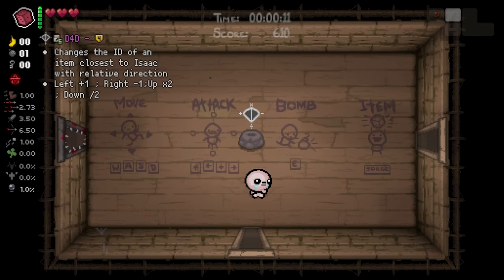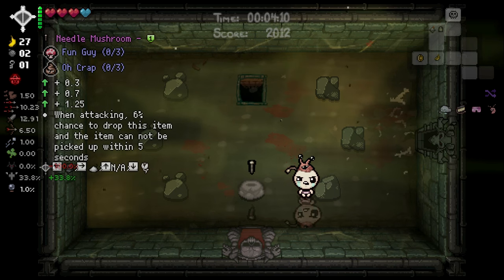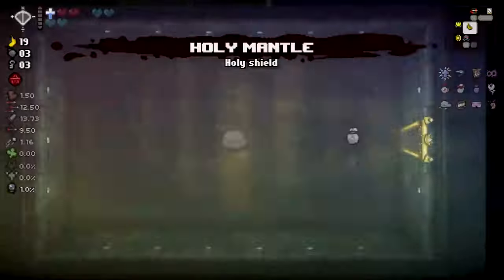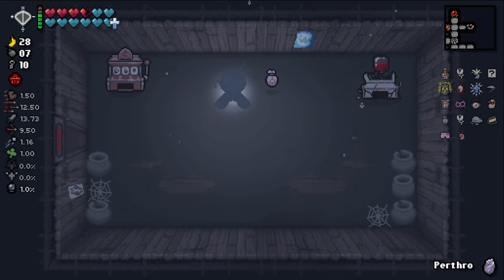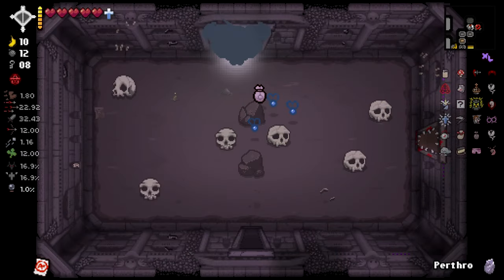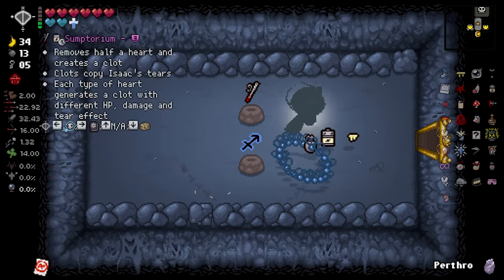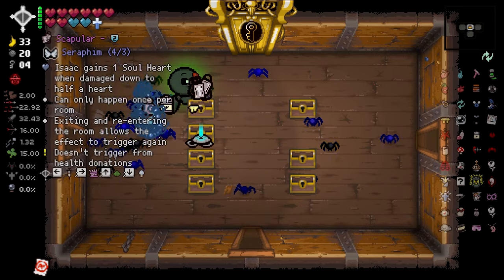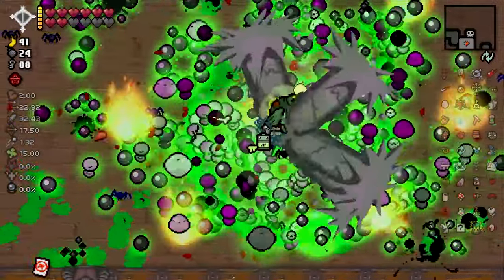They UPGRADED Spindown Dice. It's Insane.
the most broken dice in isaac history

STREAMING DAILY 6PM PST
NEW ISAAC VIDEOS DAILY!

LIVE M-W-F FROM 6PM PST - 8PM PST

The Binding of Isaac: Repentance features an extensive collection of powerful items, including "Tech.5", "Brimstone", "D6", "The Bible", "The Hourglass", "The Compass", "The Negative", "The Wafer", "The Book of Revelations", "The Mark", "The Relic", "The Cell Key", "The Bible", "The Bible", "The Pinking Shears", "The Chest", "The Polaroid", "The Battery". These items offer a wide range of effects, such as increased damage output, invincibility, or the ability to fly. With so many strong items to choose from, each playthrough of the game is unique and offers a new and challenging experience. Keywords: Binding of Isaac, Repentance, extensive collection, powerful items, Tech.5, Brimstone, D6, The Bible, The Hourglass, The Compass, The Negative, The Wafer, The Book of Revelations, The Mark, The Relic, The Cell Key, The Bible, The Pinking Shears, The Chest, The Polaroid, The Battery, increased damage output, invincibility, ability to fly, unique, challenging experience, playthrough. this is not all for keywords shhhh